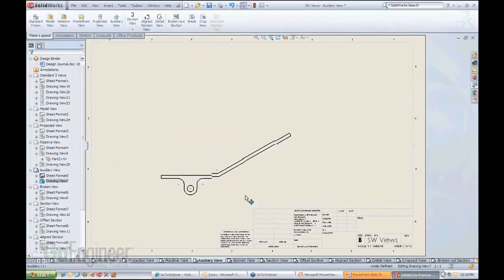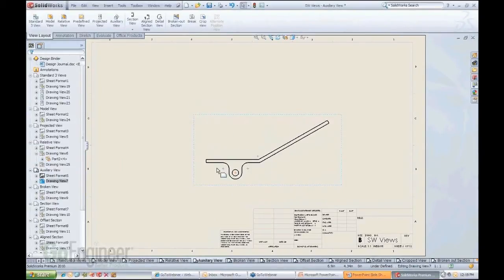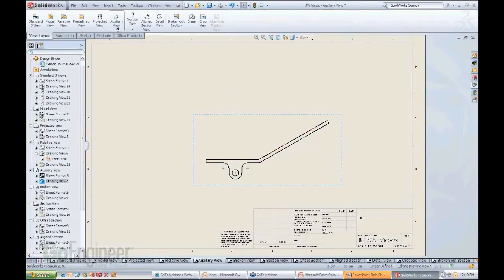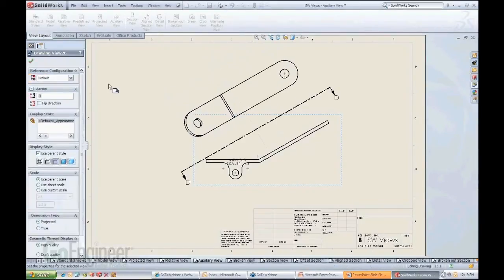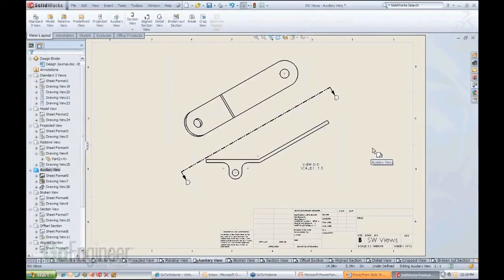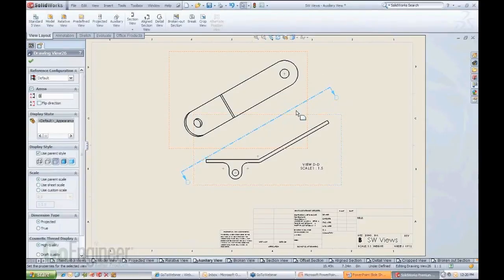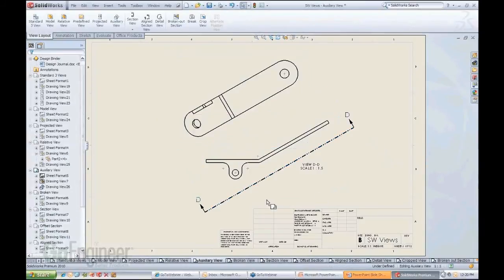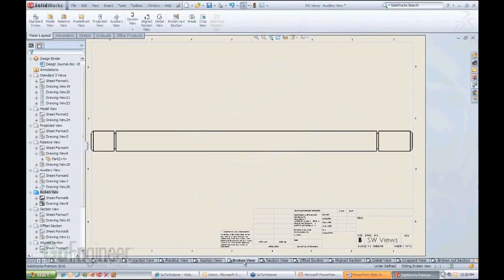SOLIDWORKS - Auxillary View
Learn how to create and work with auxiliary drawing views in SOLIDWORKS.